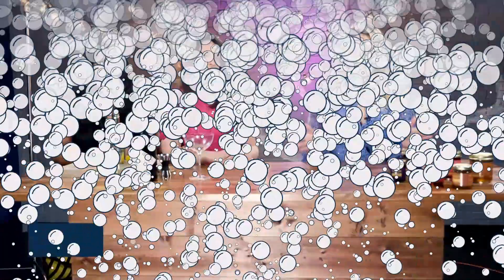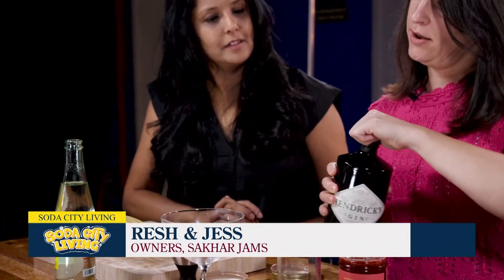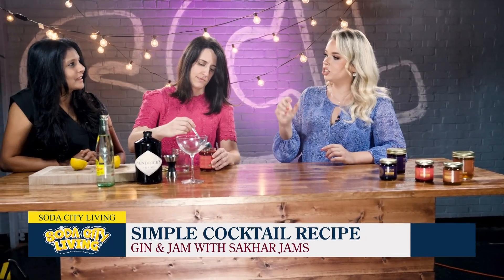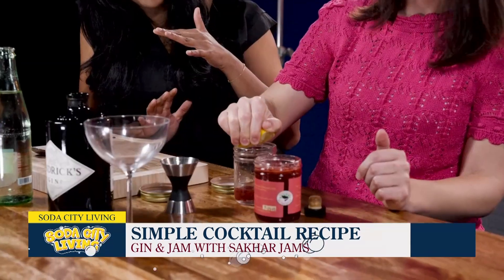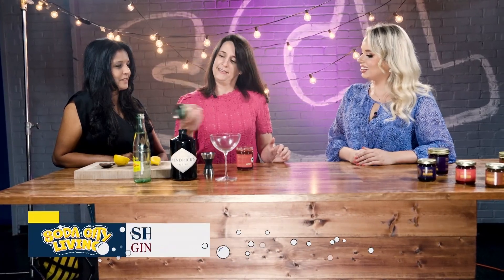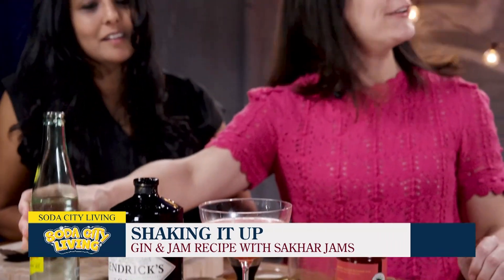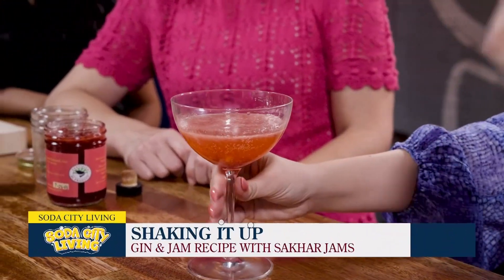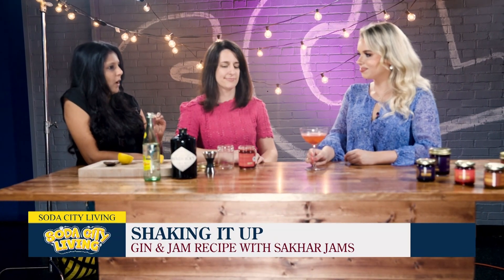Soda City Living: How to make a cocktail with jam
Resh & Jess, founders of Sakhar Jams, show us how to make a simple and delicious cocktail with your choice of jam.